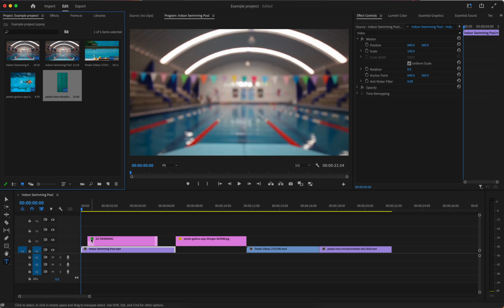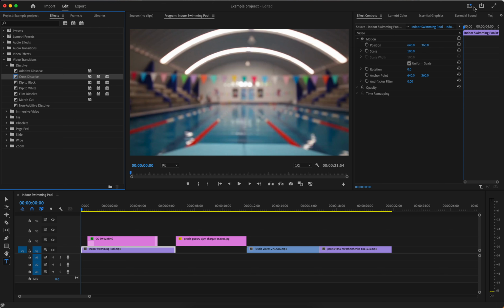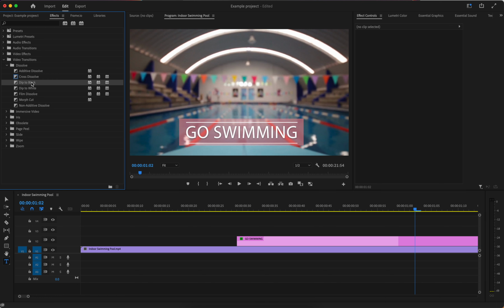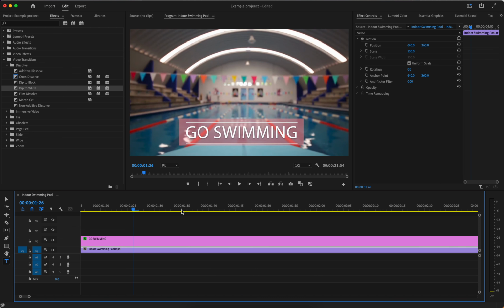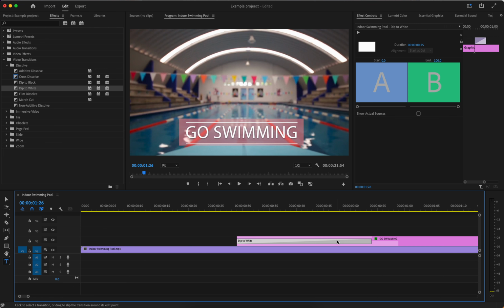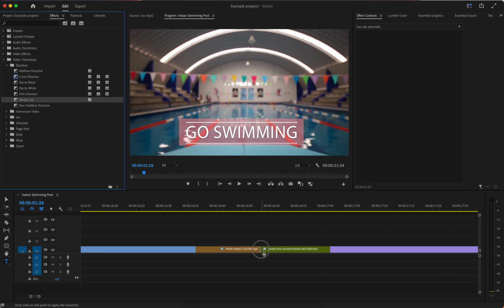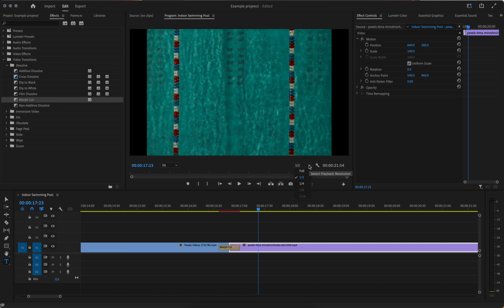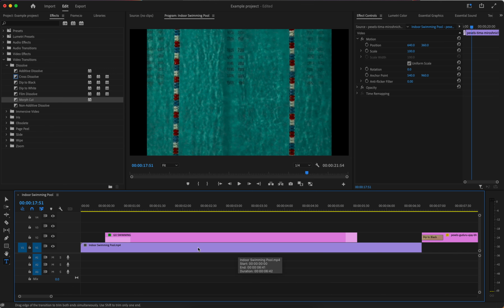6 Transitions and effects in Adobe Premiere Pro 2023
In this video, we demonstrate how to add video transitions to your media. As you follow along, be sure to keep an eye on the status bar above the timeline. If any areas appear in red, it means your computer is working hard to render the video, and you may experience some stuttering or delays on the more complex transitions. To ensure a smooth playback experience, it is important to monitor the status bar and adjust your transitions accordingly.